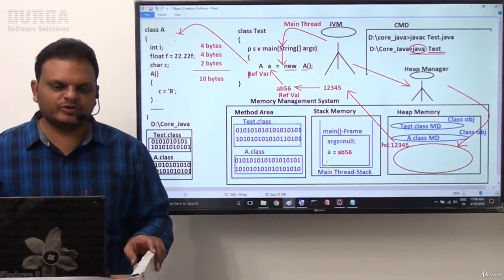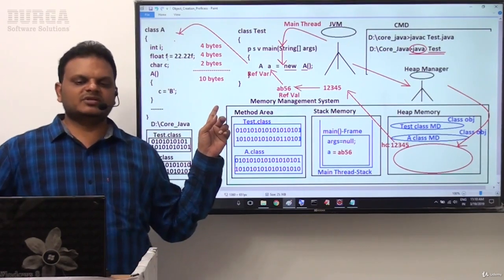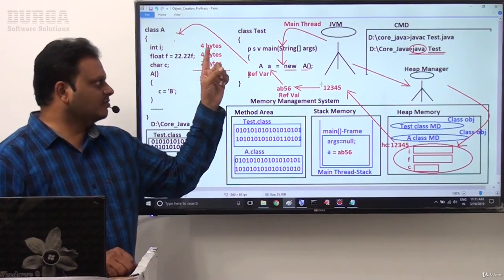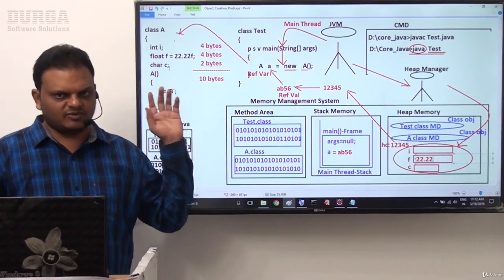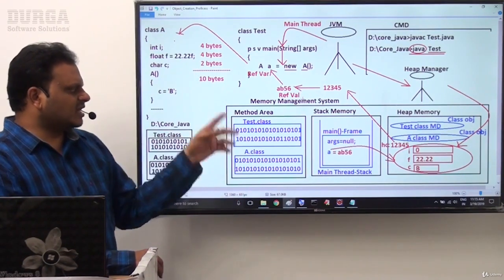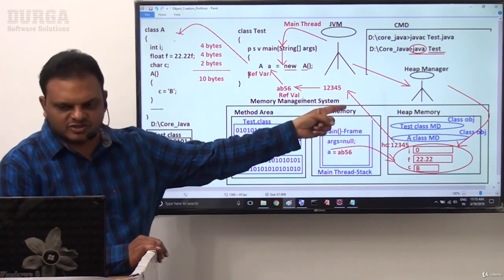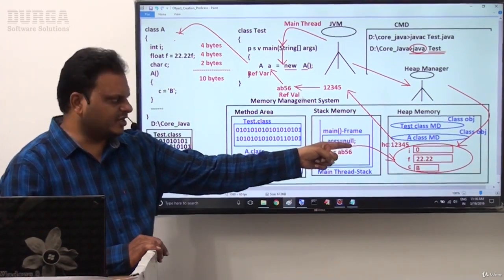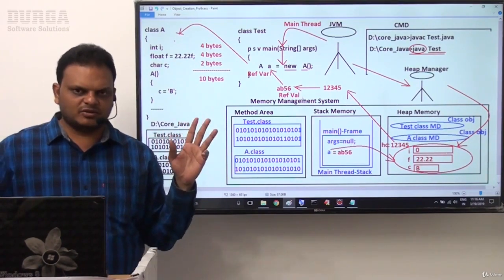121. OOPS : Procedure To Create Objects Part-4